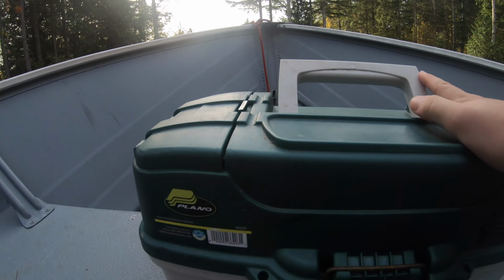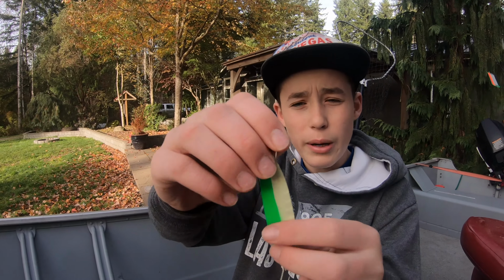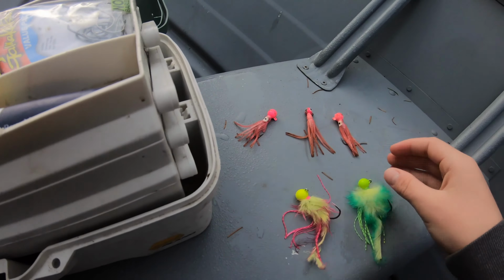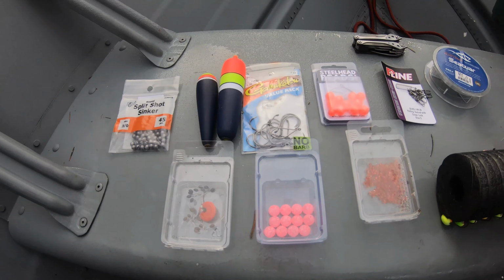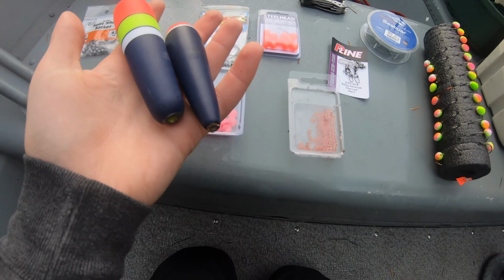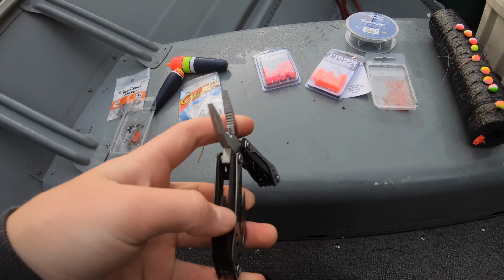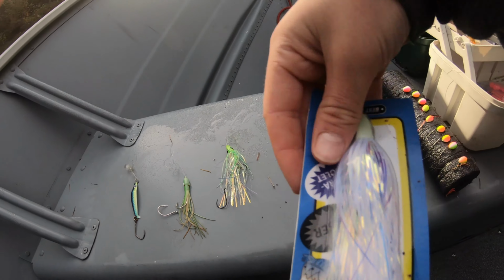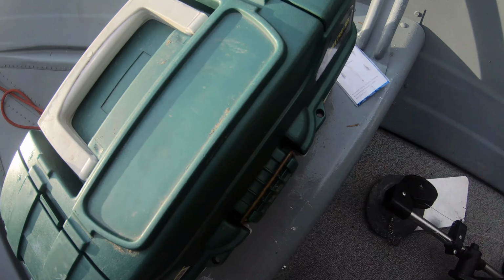What to Have in YOUR Tackle BOX! Salt n' Freshwater MUST-HAVES!!!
Today I will talk about what you have got to have in your tackle box. There are a lot of stuff that you must have to tackle freshwater and saltwater alike.